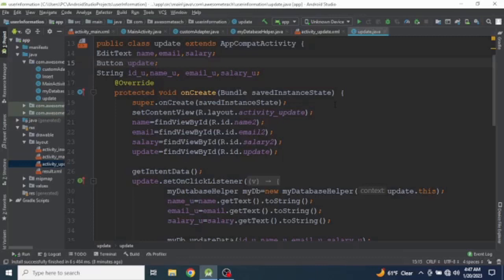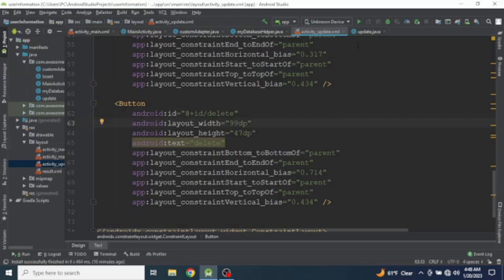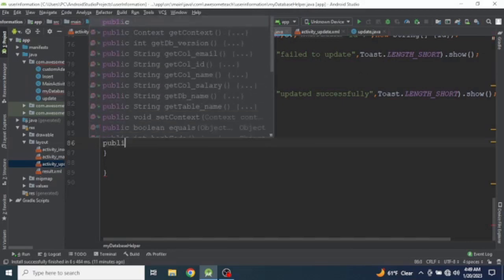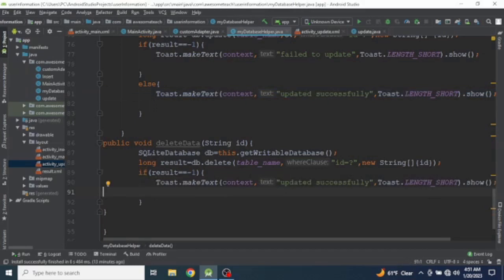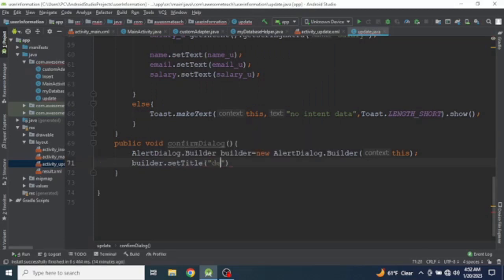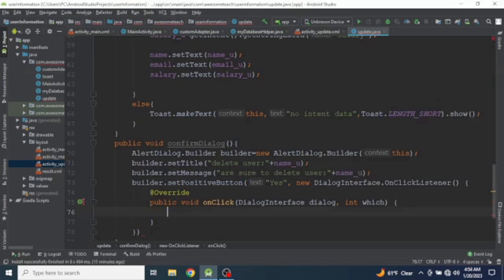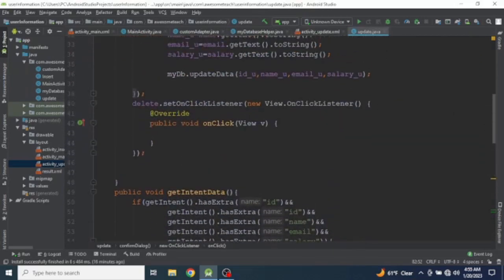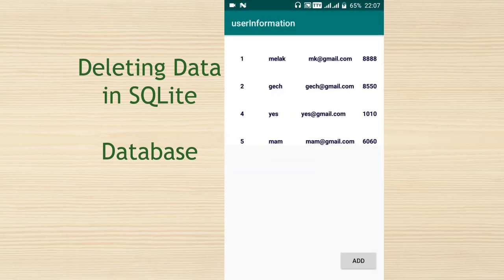Deleting Row Data in SQLite Database in Android Programming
This tutorial Shows how to Delete Row for Database Table in Android Studio